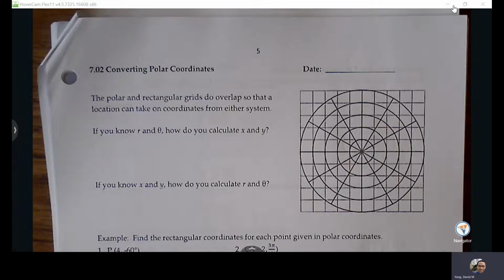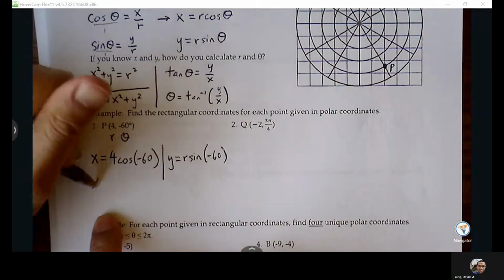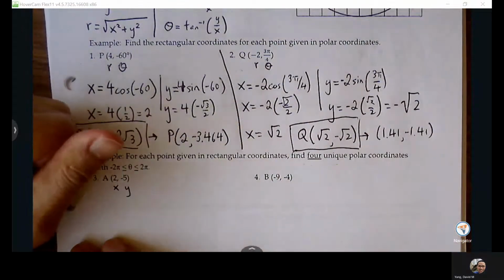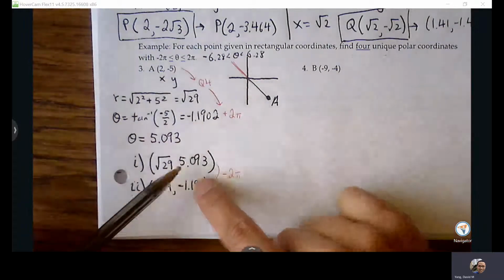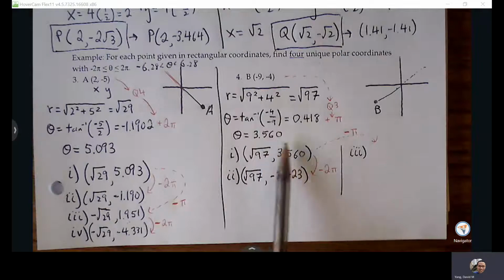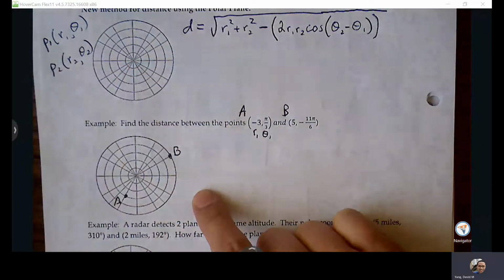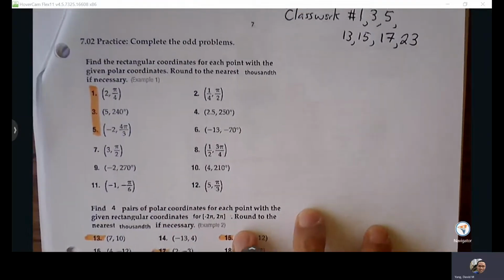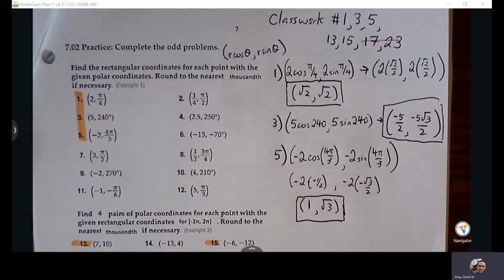7.02 Converting Polar Coordinates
Accel Pre-Calc.    Wed Feb. 23, 2022